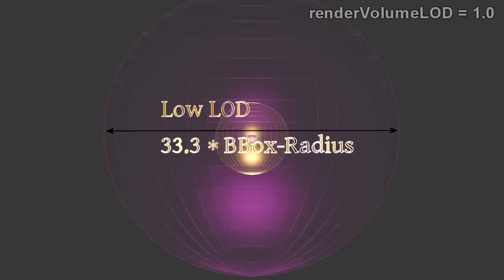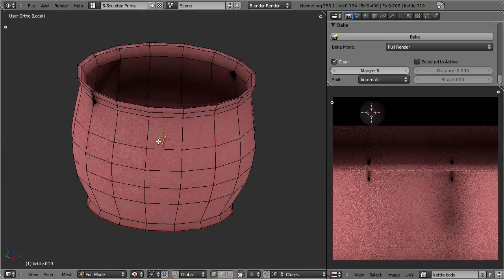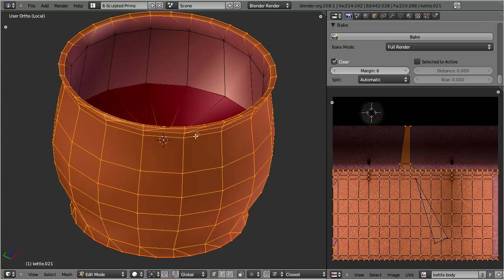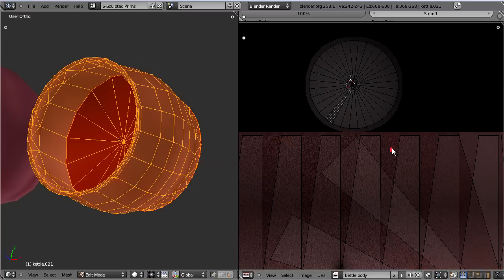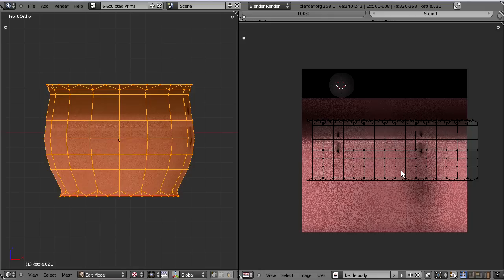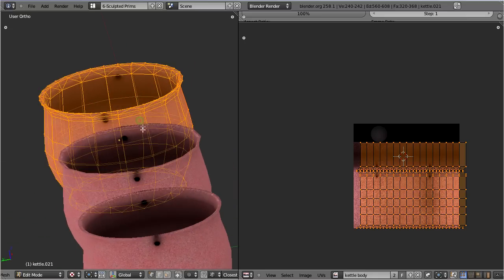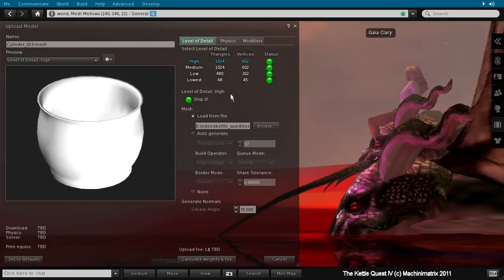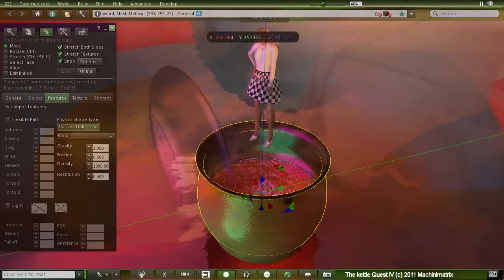The Kettle Quest Part IV: Reduce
I show you, how you can make the lower levels of Detail for the kettle. This part of the tutorial is a bit more related to Blender, but it still should be usefull for users who use different 3D modelling tools.

I am a bit unhappy especially with the unwrapping parts. This will work best for cylindrical objects and is not generally usefull for arbitrary objects. I will get back to this later. Maybe i can find a better and more generic solution for this.